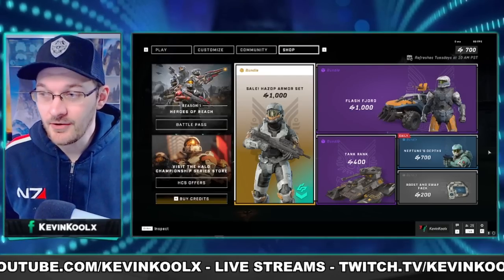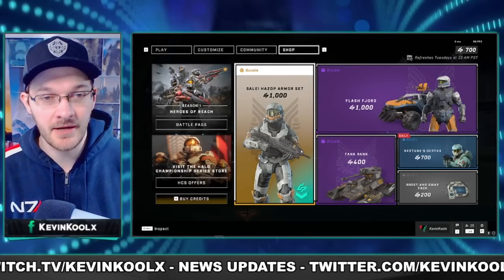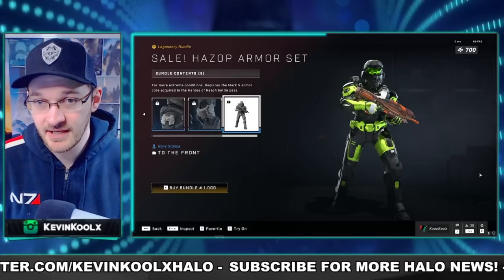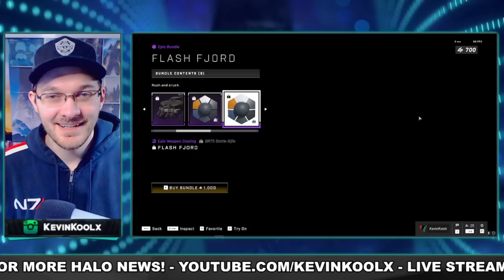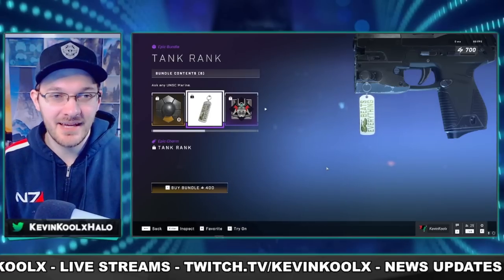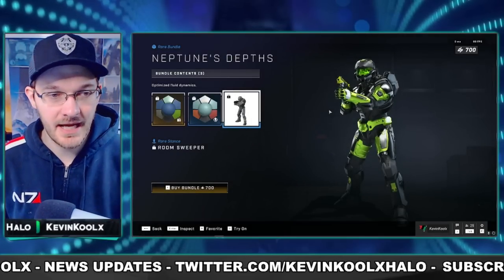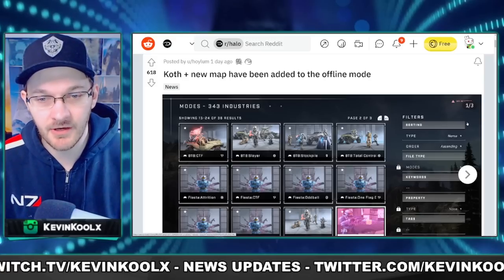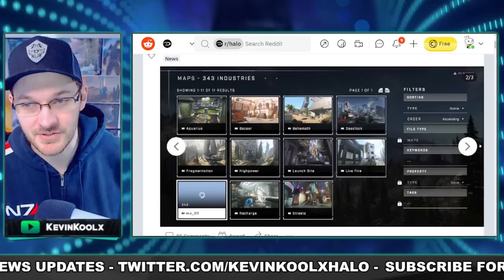Halo Infinite Store SALE Will Upset Players! New Map in Halo Infinite?!? Halo News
Timestamps
Halo Infinite Store Sale - 0:00
KOTH and New Map in Halo Infinite - 5:09

Sources
KOTH and New Map added to offline mode

halo infinite hazop armor set, Halo Infinite armor customization, Halo Infinite store today, Halo Infinite sale, Halo Infinite Store Sale, Halo Infinite new map and Halo Infinite king of the hill or Halo Infinite KOTH